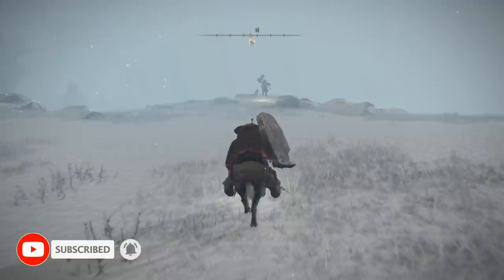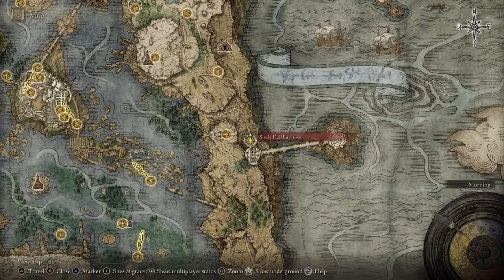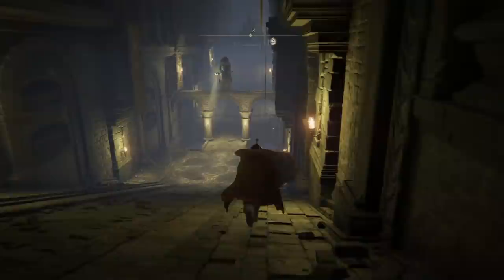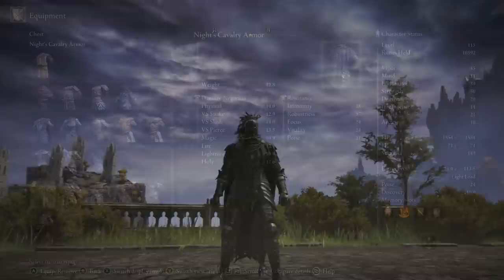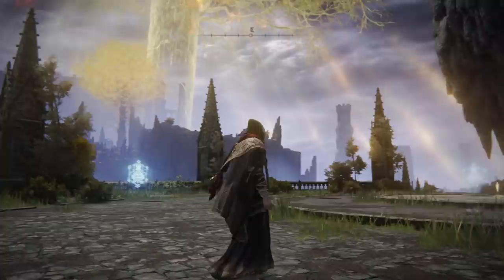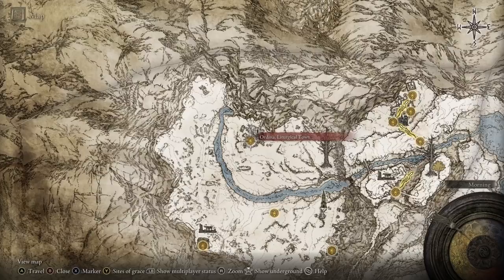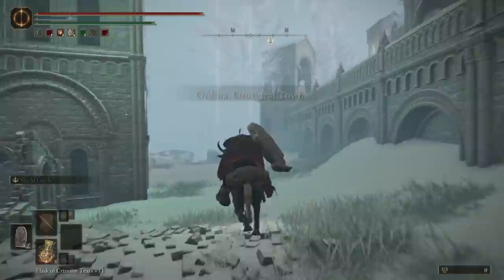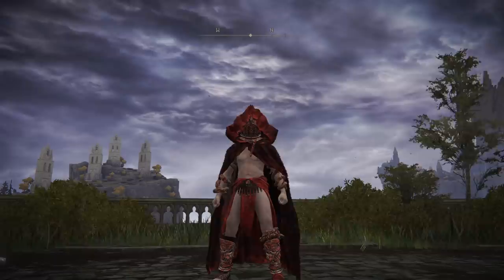Elden Ring - 6 INCREDIBLE Secret Armor Sets You Need to Get - Best Armour Set Location Guide!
This are all well hidden amazing armor sets for maximum Elden Bling! Enjoy!